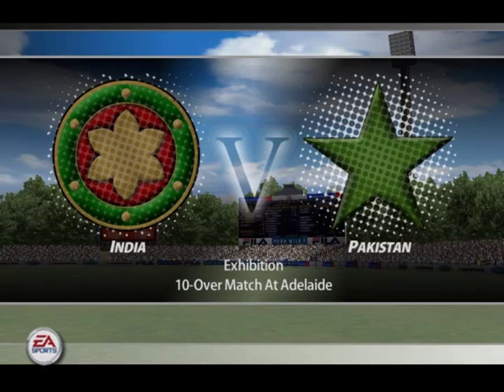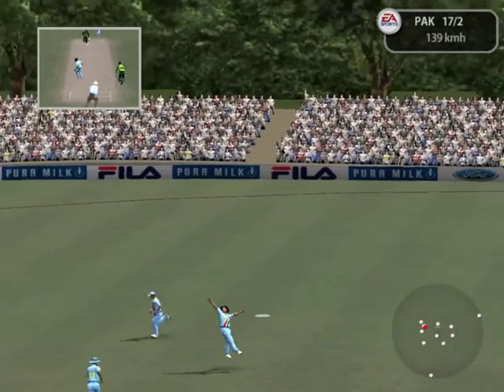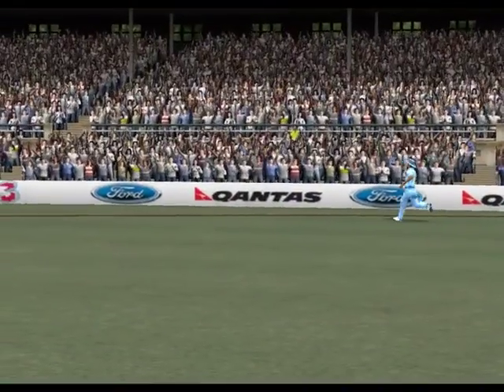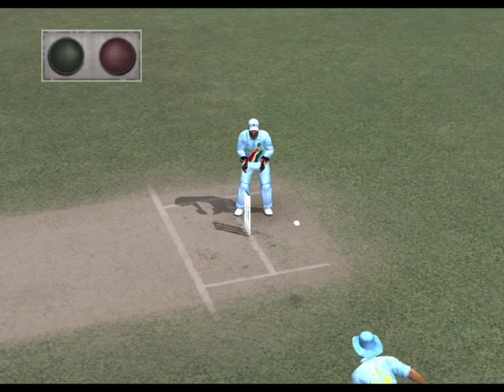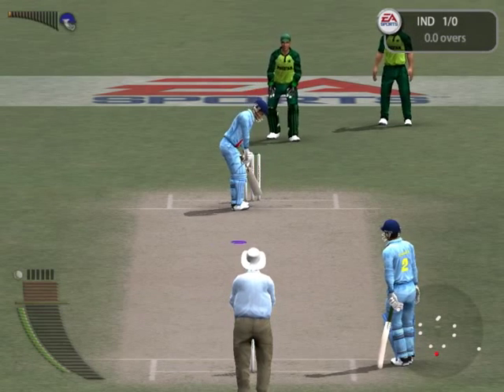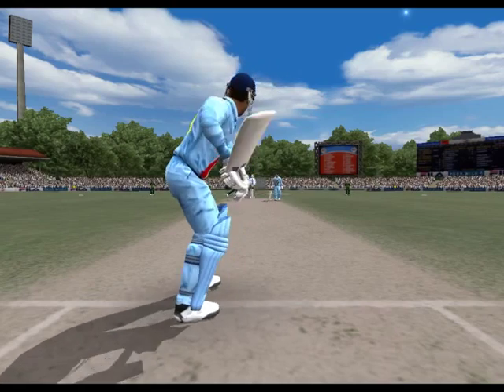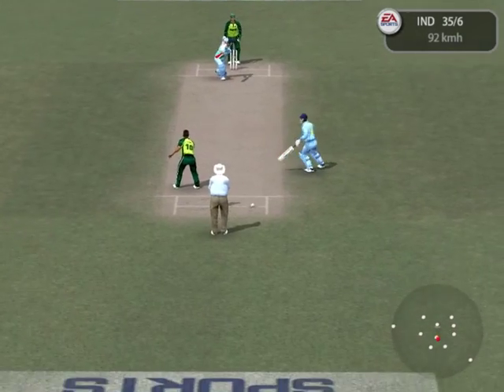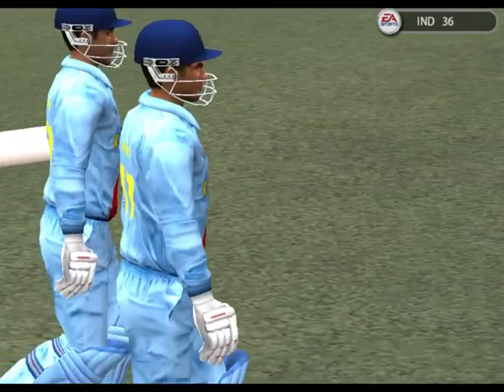Pak VS India ICC World Cup 2015 Adelaide -EA Sports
What really was meant to happen.